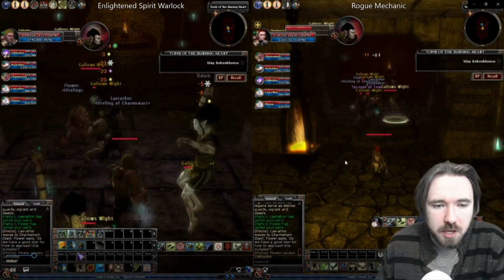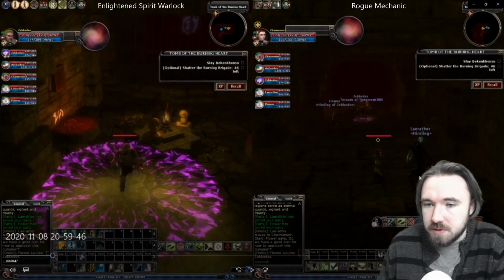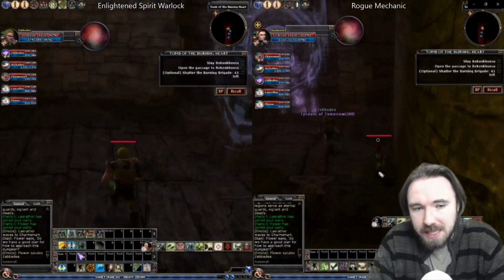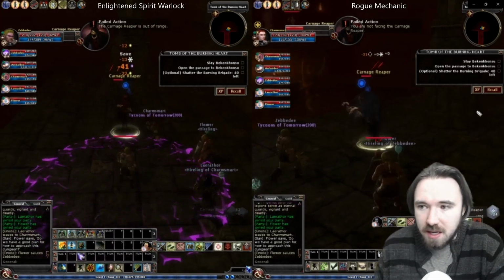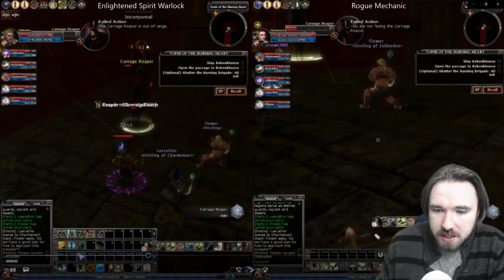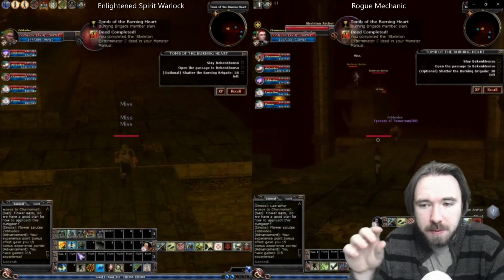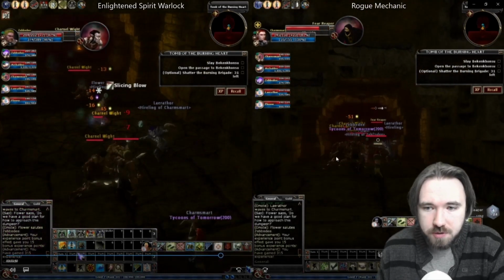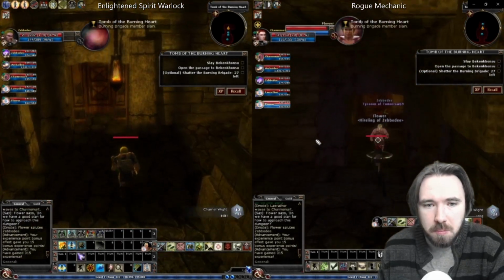DDO 2 Box Demonstration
A demonstration of a 2-box multi-box set up in Dungeons and Dragons Online (DDO), using ISBoxer and my "dual-wielding" setup, complete with commentary about the system.

More information on this set-up is available in my DDO Multi-boxing Compendium on the Dual-boxing forums